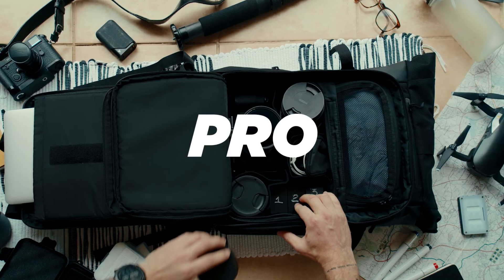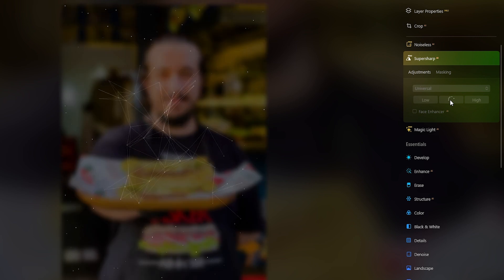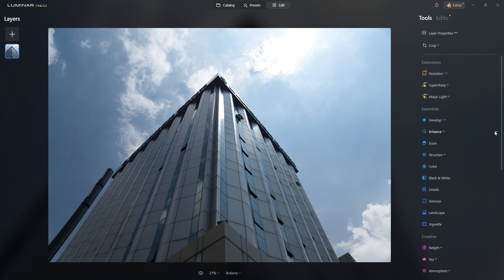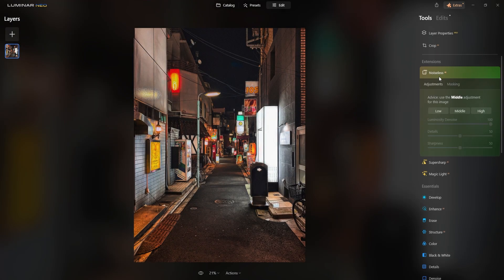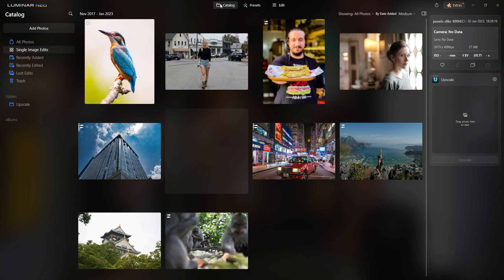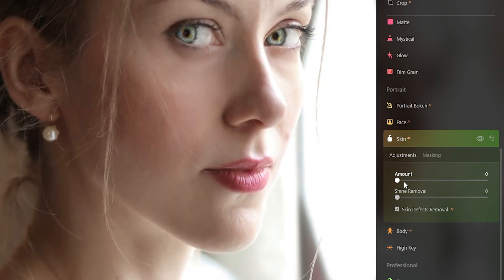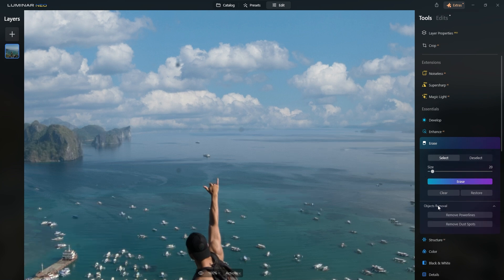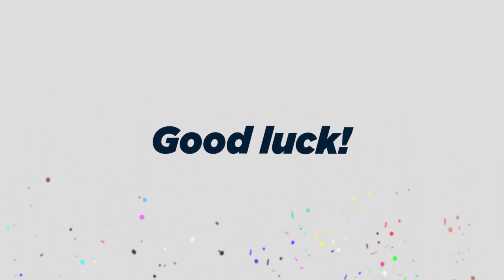A.I Photo Editing Just got 100x Better | Luminar Neo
This is how Luminar Neo, an AI-powered all-in-one software, efficiently resolves various issues and improves photo editing. This powerful product provides game-changing features. Watch to see how it can save you time and produce great results.

Chapters
0:00 Intro
0:31 Giveaway announcement
0:39 The UI of Luminar Neo
1:14 How to fix out-of-focus
1:49 Remove motion blur
2:11 How to upscale photos
3:02 Easily enhance photos
3:38 Improve texture & clarity
3:55 Luminar Neo vs Lightroom
4:21 How to remove noise from photos
4:52 Create starburst effect
5:26 How to erase powerlines from photos
6:08 Retouch portraits with AI: Quick & Easy
7:47 How to add bokeh in post
8:10 How to replace sky in photos
8:54 Remove sensor/dust spots in post
9:48 How to export photos in Luminar Neo
10:04 Win a 1-year subscription
10:40 Watch more

- The giveaway is in no way sponsored, endorsed, administered by, or associated with, YouTube.
- One winner will be chosen at random from all eligible entries.
- No purchase is necessary to enter or win.
- Multiple comments from the same participant are not allowed
- The winner will be announced and contacted on Feb 1st, 2023

🎤 My Microphone: